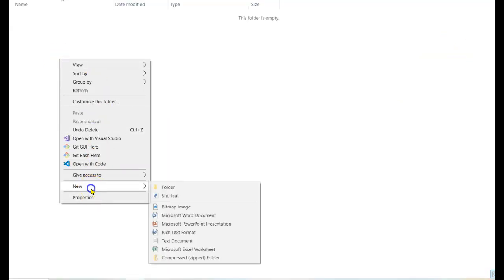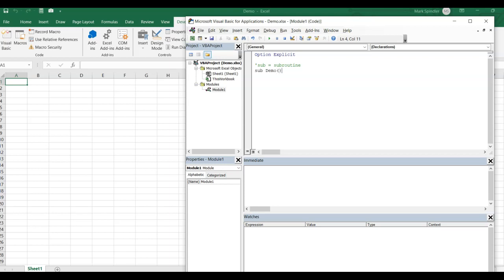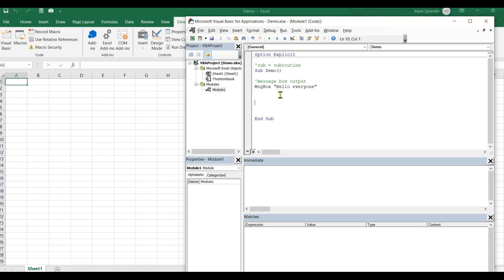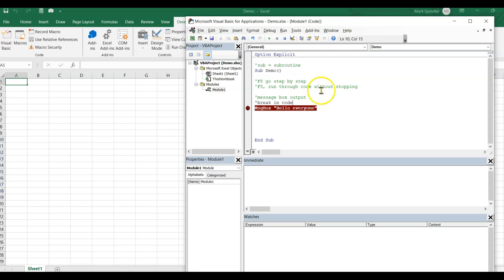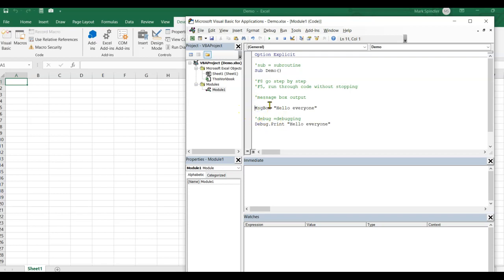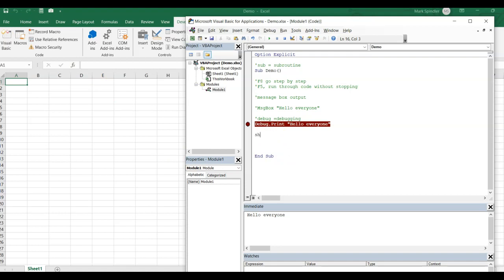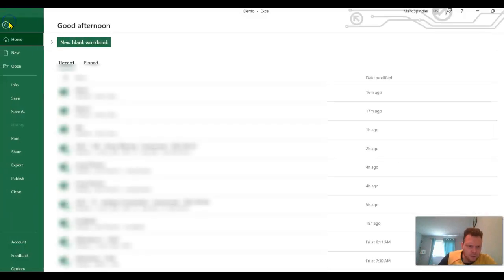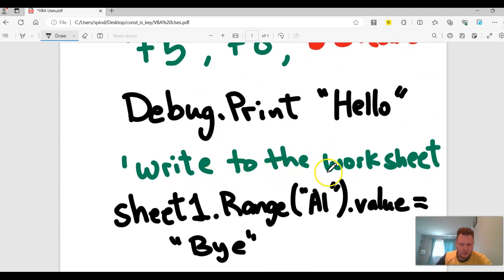const. is key VBA 1 - Setup and Output